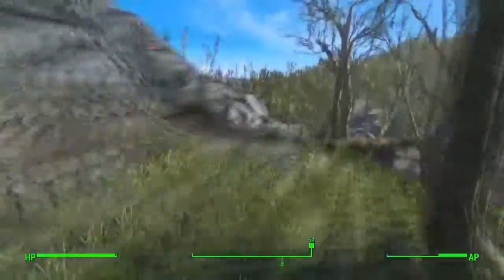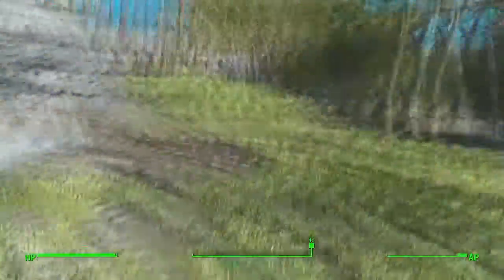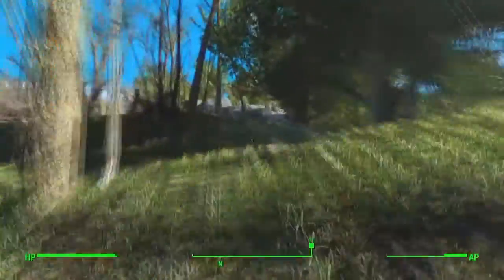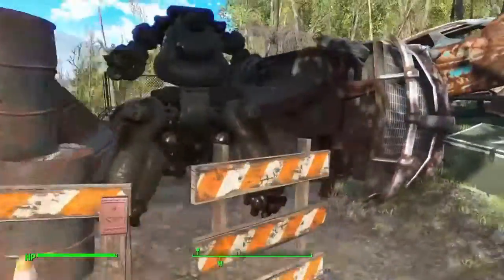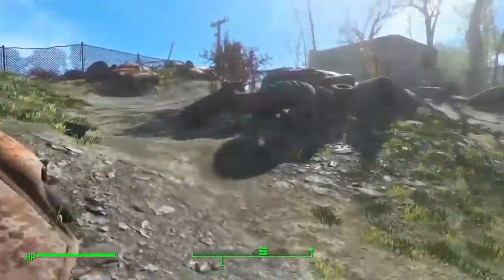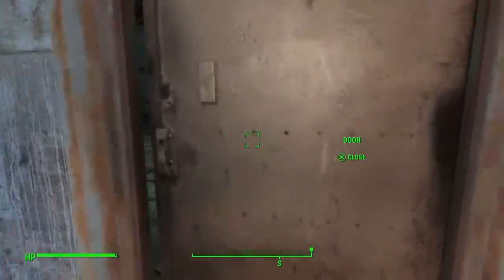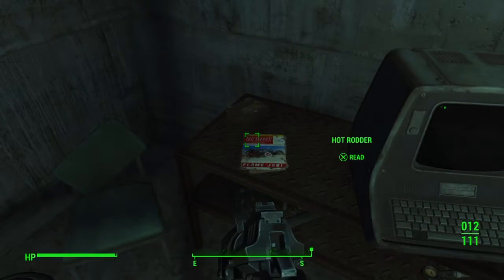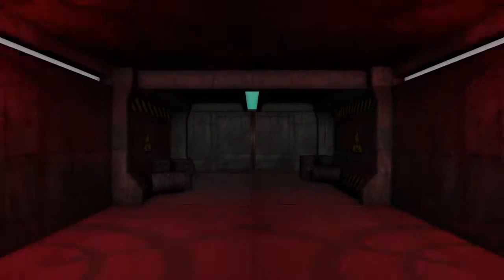The Hidden Fat Man Fall Out 4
The hidden nuke launcher and how to get it with in 2 minutes.